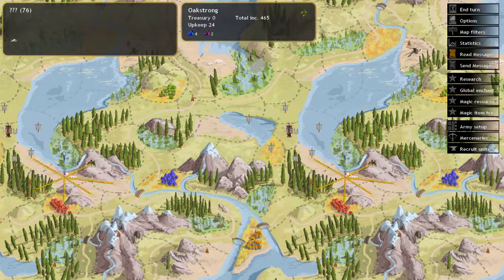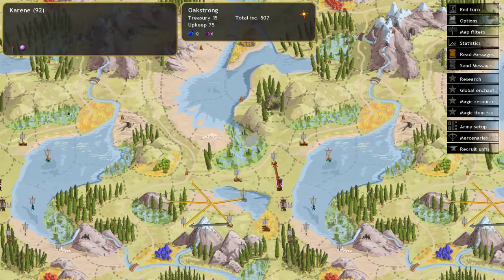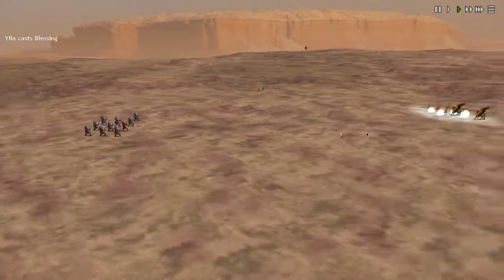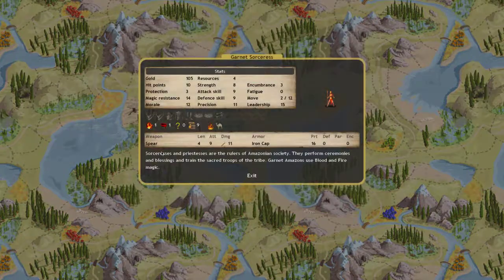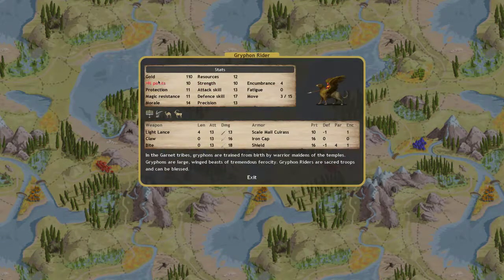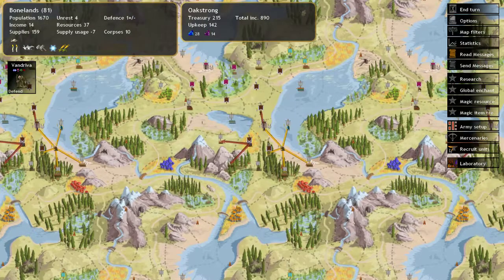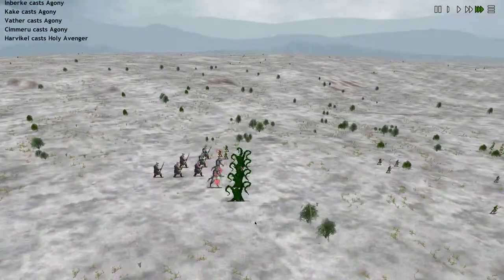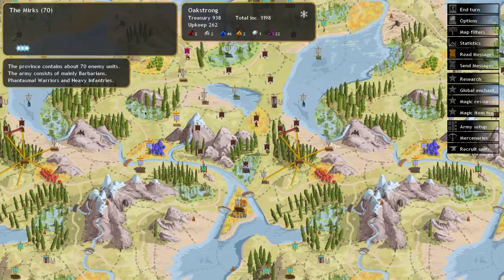Let's Play Dominions: 4 EA Niefelheim vs Impossible AI Part 2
ill add one later.